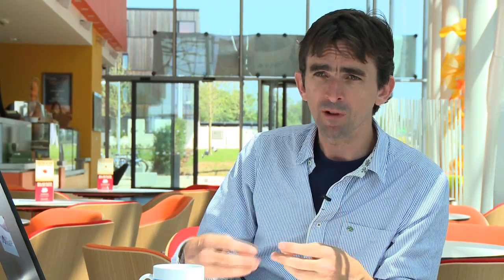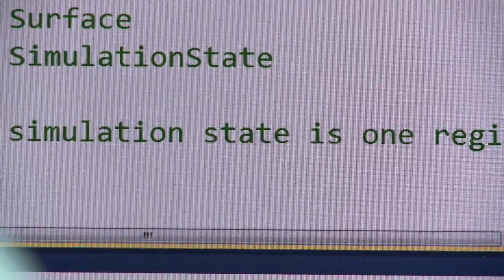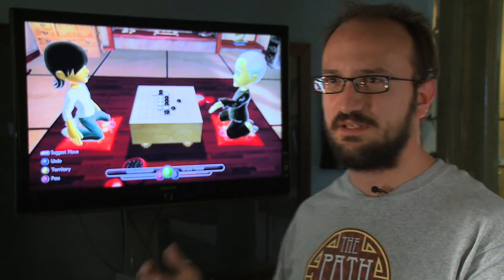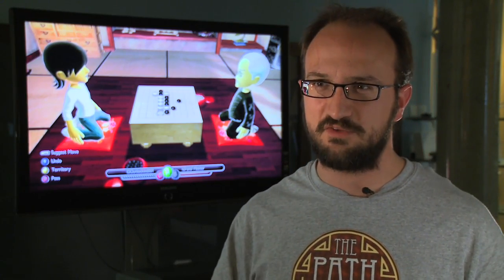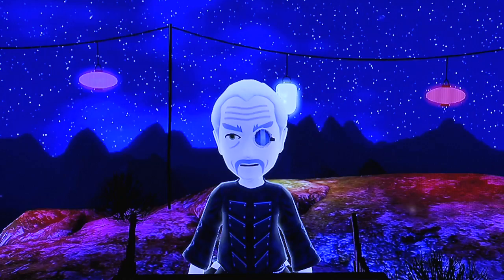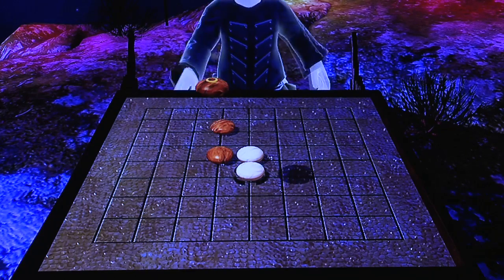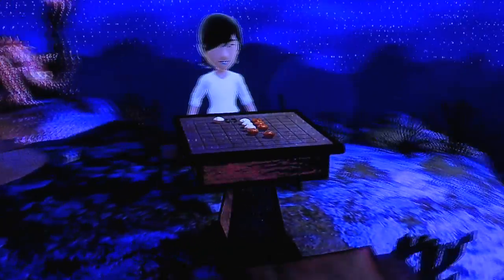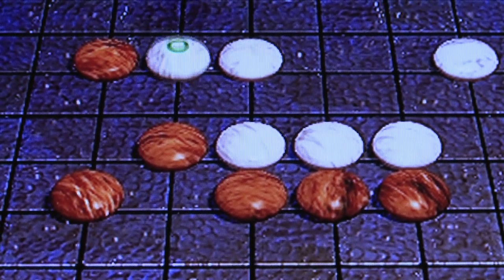F# - Putting the Fun into Functional Programming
Microsoft Researchers discuss F# and it's many applications.